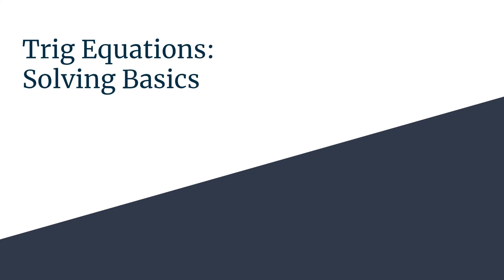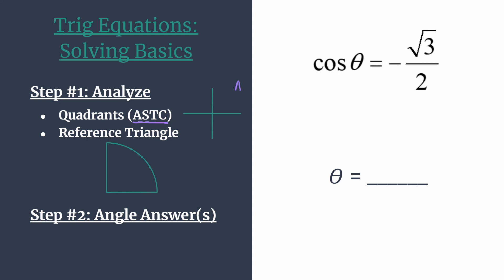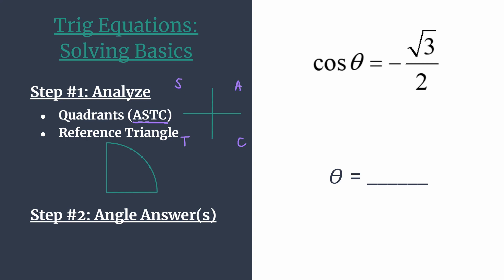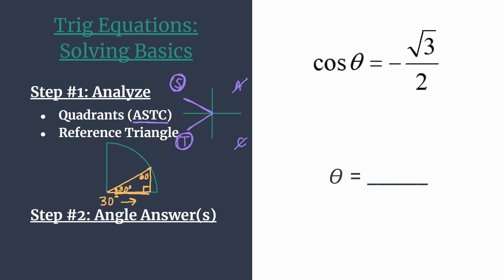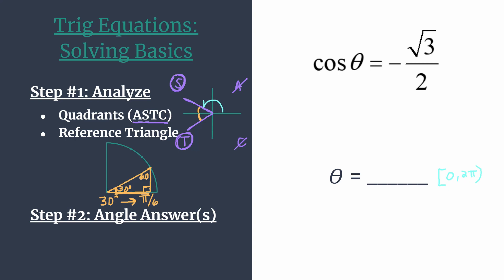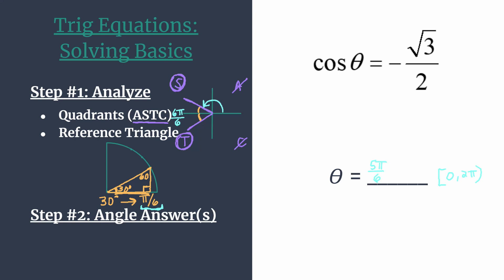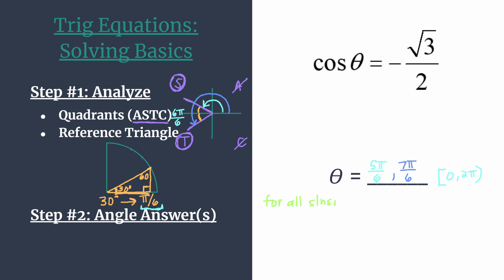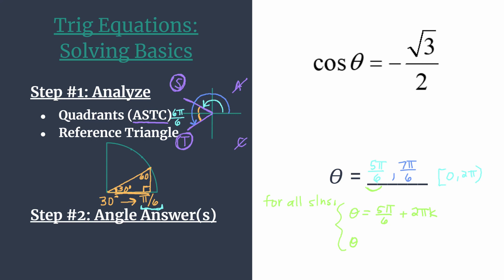Solve cosθ=-√3/2 – Trig Equations Solving Basics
Analyze and solve cosθ=-√3/2 in two quick steps!
#1: Analyze (quadrants and reference triangle)